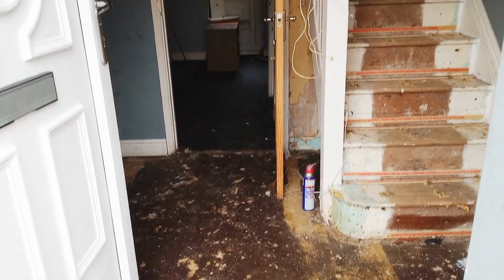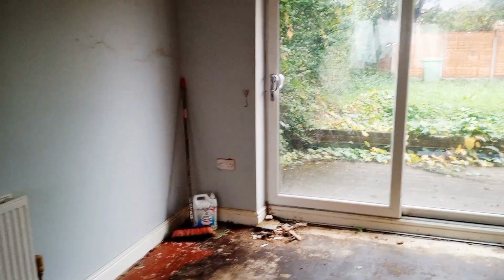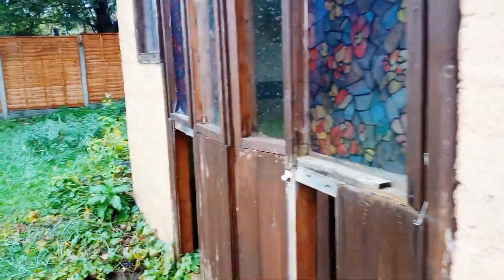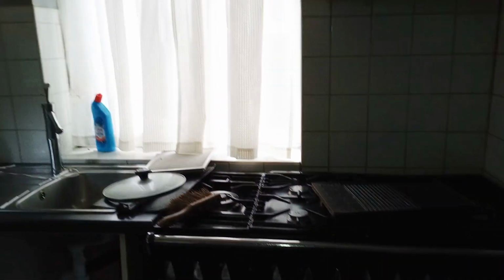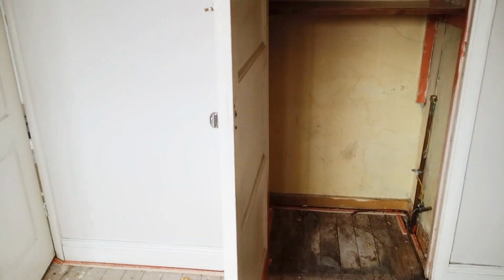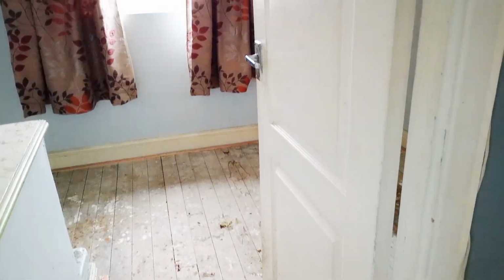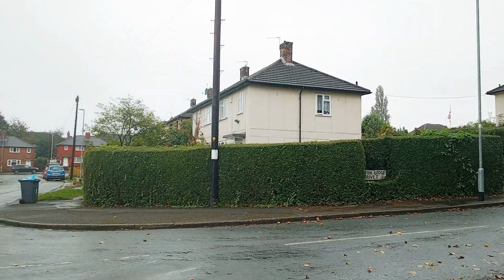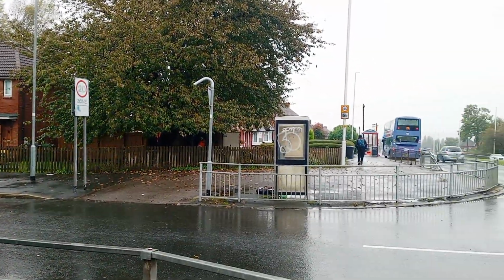3 Bed With Garden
Viewing an ex council house.

Episode one of Doubles. 😊
Doubles is a series showing what you can buy, if two people on minimum wage came together to purchase a property.
Whether it be a married couple, two siblings or two best friends.
The budget increase's to £190,000 with a £40,000 deposit.